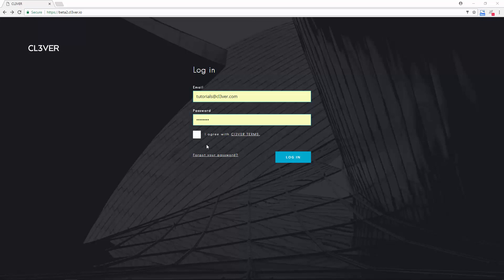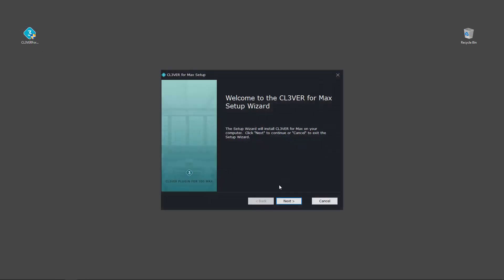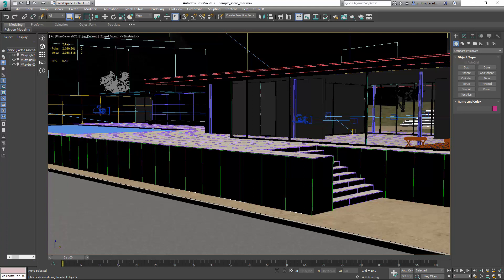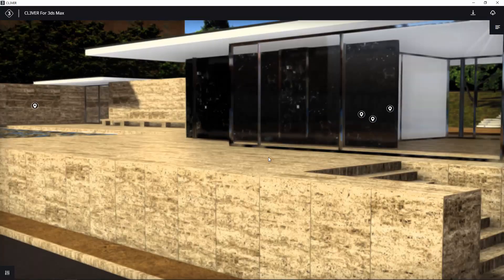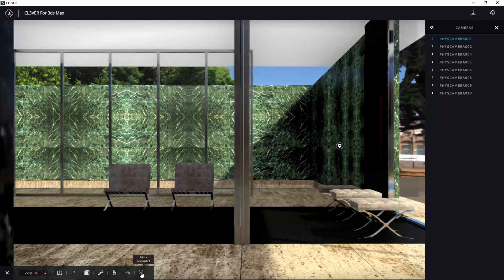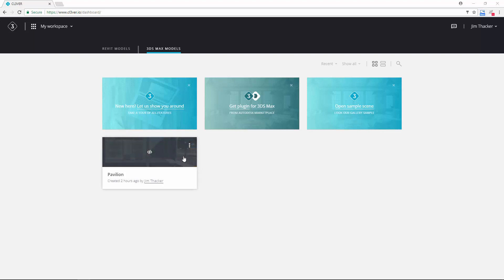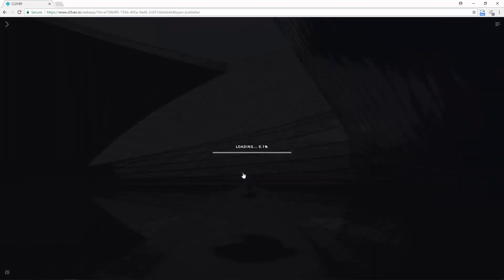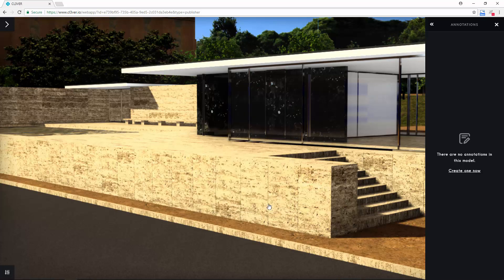CL3VER Presenter: 3ds Max Overview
Learn how to create a CL3VER Presenter presentation from 3ds Max.